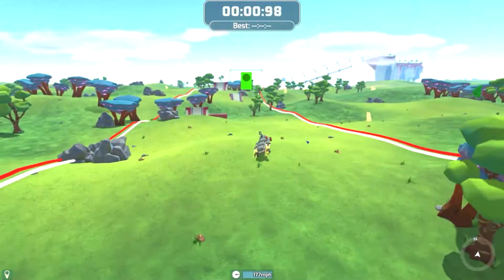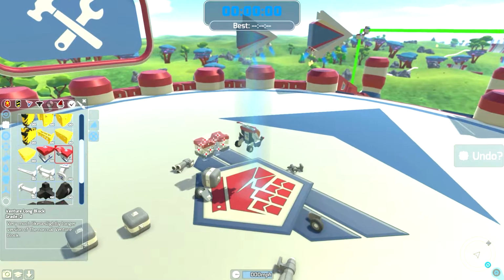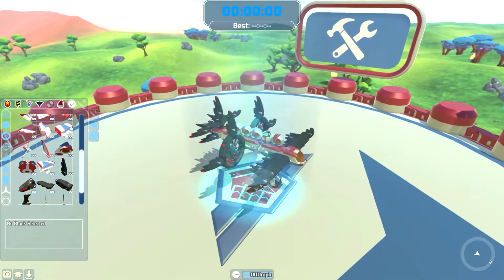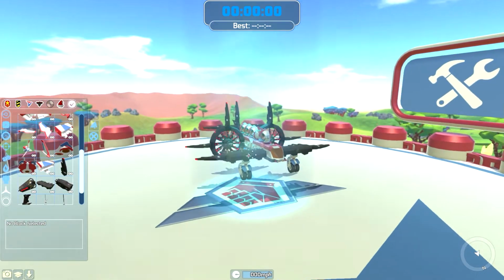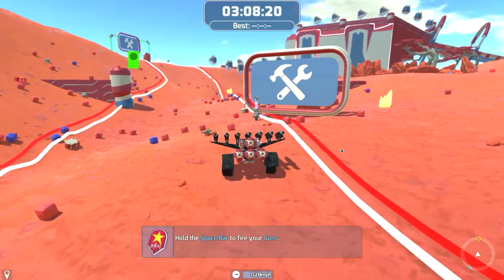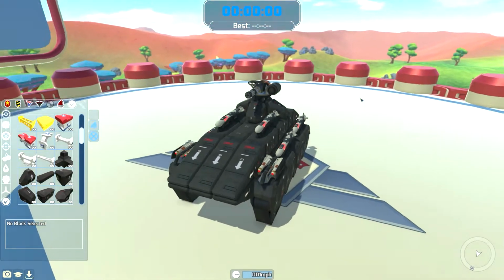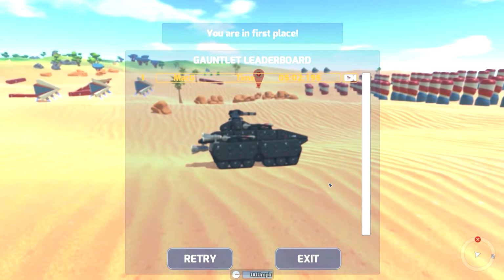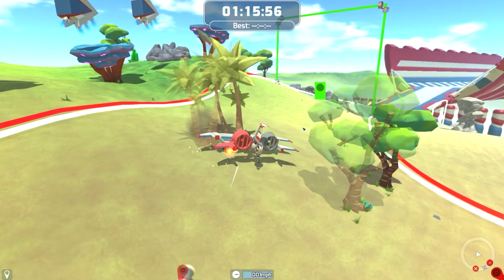TerraTech - Running The Gauntlet, Rolling Thunder - Let's Play TerraTech Gameplay Ep 23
Today we are running the gauntlet!  Before end this season of TerraTech, we race to the finish as we play the Rolling Thunder Gauntlet map.

TerraTech is an open world sandbox game where you get to design and build your own techs.  In TerraTech you are able to gather resources, and then refine those resources at your custom built base.  You can then decide to either sell those refined items or build new items for your tech.  I'm pretty sure we are on a planet named Terra.  I'm using "MacGhriogair" as our map seed for the campaign.

In a way, this game kinda of reminds me of Factorio.

You guys know what to do if you like the video! :D

About TerraTech:

TerraTech is an open-world, sandbox adventure game, where you design and build your own creations through a mix of crafting, combat and discovery. Explore a hostile alien landscape, or design with creative freedom. The choice is yours.

Start your career as an Intergalactic miner on a randomly generated infinite world in search of profit and glory in Campaign, sit back and build to your hearts content in Creative mode or pit your Techs against the clock and dare to run the Gauntlet Challenge. There are many game modes available in TerraTech to stretch your Tech building imagination to the limits!

Story

In the distant future, Earth's natural resources have been depleted, and as a resource-gathering prospector it's your job to travel to alien planets and scour them for valuable materials. But you are not alone! Rival prospectors litter the landscapes of these new worlds, and will fight to protect what’s theirs, and invade to take what’s yours. To make your mark, you will need to be cunning and creative.

Using the building blocks, guns, wheels, and wings from several Mining Corporations, you can build varied Techs to suit every purpose. Be it powerful armoured combat vehicles, unstoppable resource gathering machines, sprawling resource processing bases or a hybrid of all three - creativity is your key to exo-planetary success.

The worlds in TerraTech are procedurally generated and infinite, so there are always new lands to discover and more resources to find. Treacherous mountain ranges, luscious grasslands and huge deserts are among the biomes you will encounter. More will be added as development progresses.

The intergalactic mining industry is a profitable one, but you are not the only miner in search for new worlds to exploit. Defending yourself from rival miners will take time, resources and skill, with success leading to new territory and new lands. All equipable blocks and items can be damaged or destroyed, so ensuring you are sufficiently armed and ready for battle is a key element of both survival and prosperity in TerraTech. Get out there and show them who’s boss!

By gathering and processing natural resources, players are able to construct storage, refining and construction bases in order to craft new blocks in the game. Like the look of that Venture Hail Fire Rifle that just tore your vehicle apart? Go prospecting for the needed resources, and craft a couple for yourself in the shiny new Venture fabricator which you just aquired, by beating their time trial challenge in the nearby mountains.

This is an Early Access game, with everything that implies. Please check the System Requirements to ensure your PC is compatible.